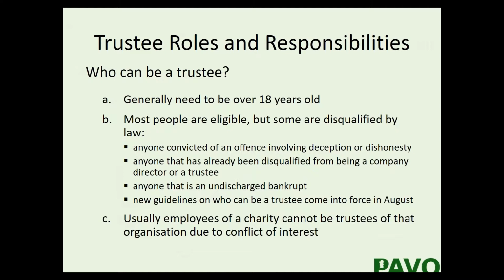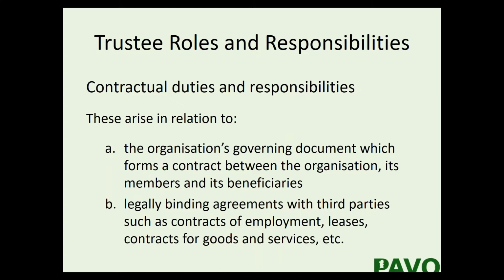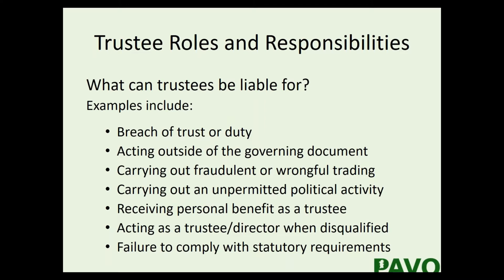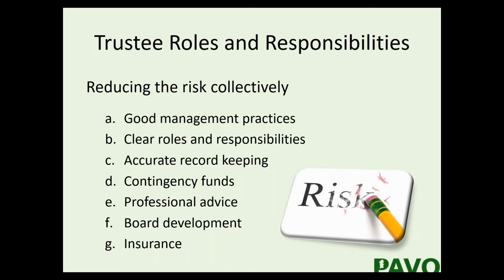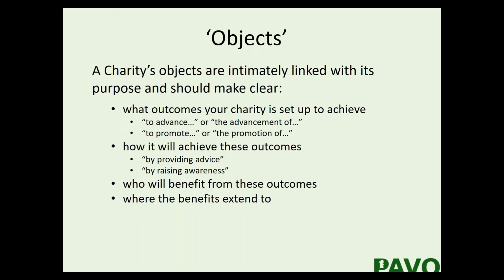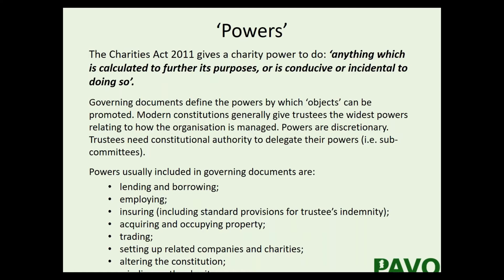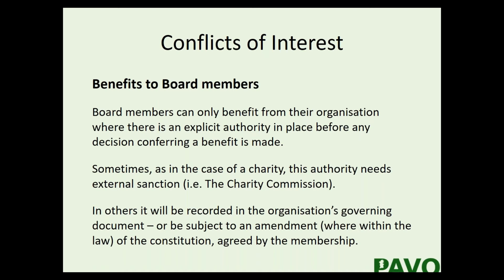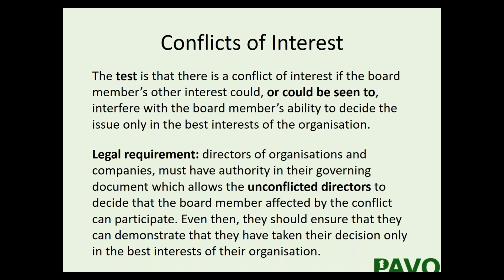Being a Trustee: The Basics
Nick Venti, Thriving Third Sector Development Officer talks about the roles and responsibilities of trustees, charity lexicon and conflicts of interest in our webinar about being a trustee.